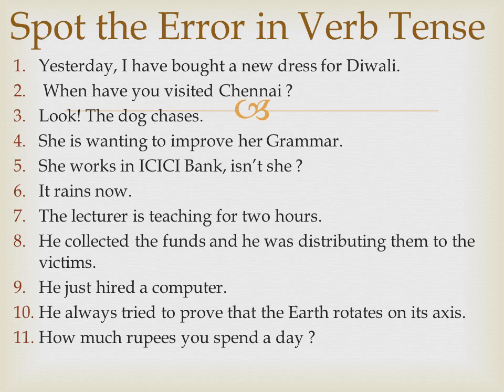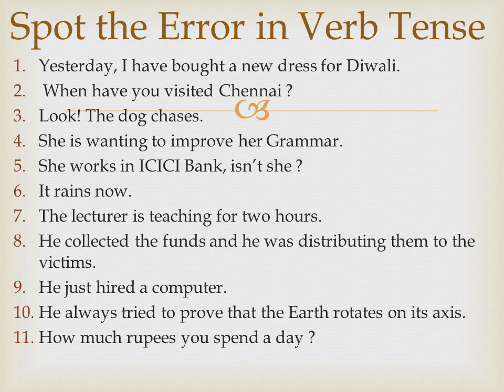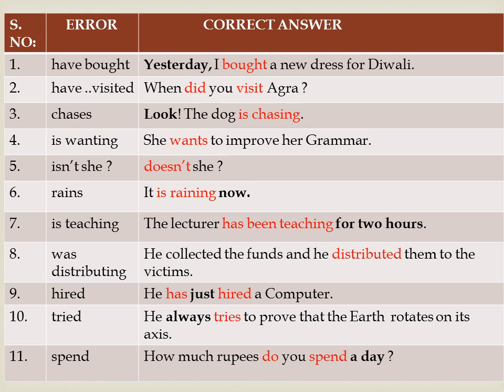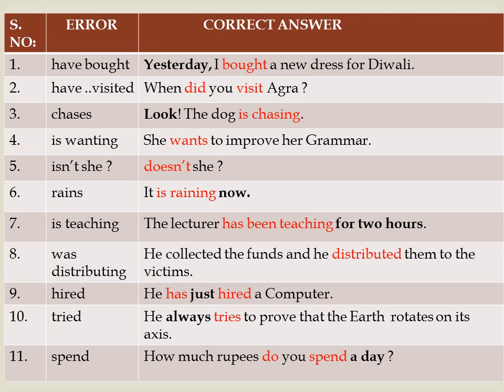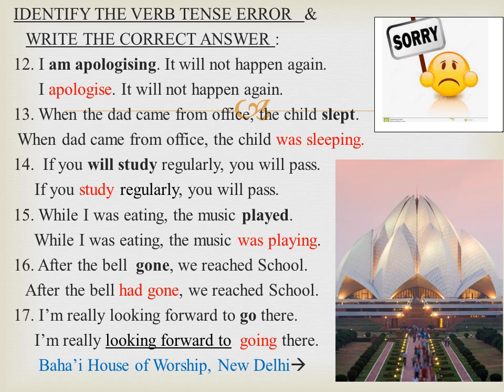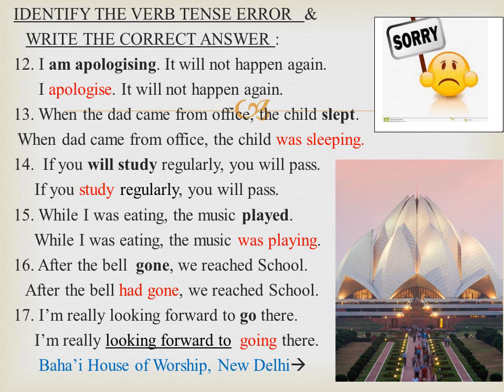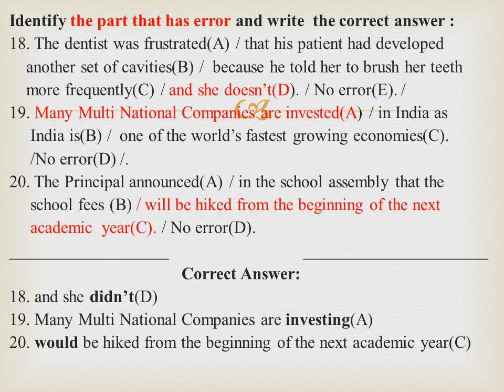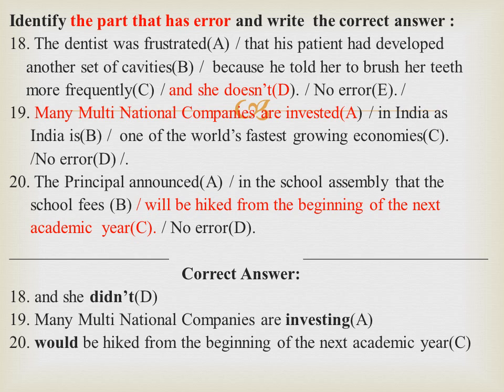Unit :27 Error Spotting ( Segment - 4 )